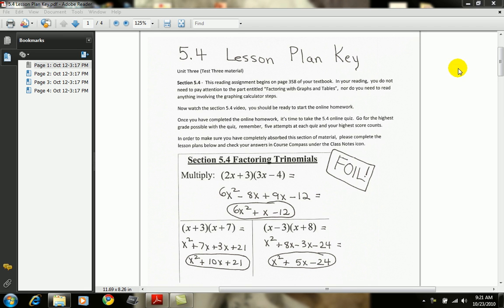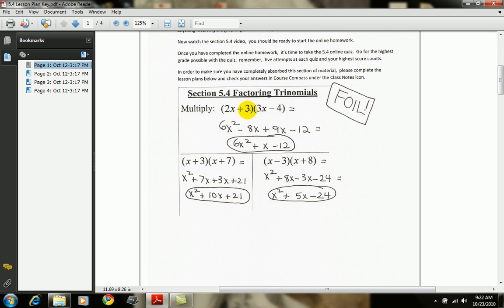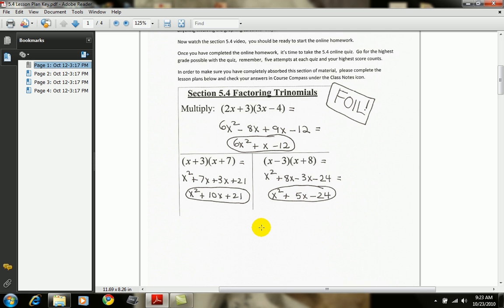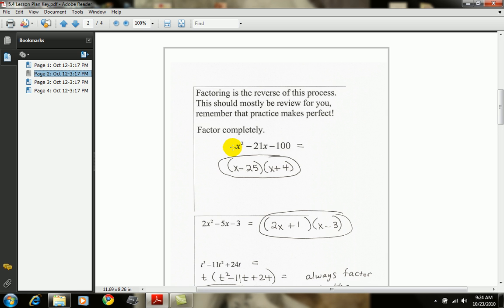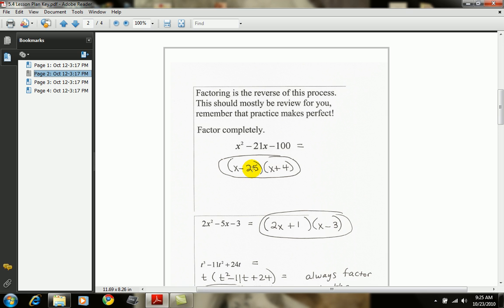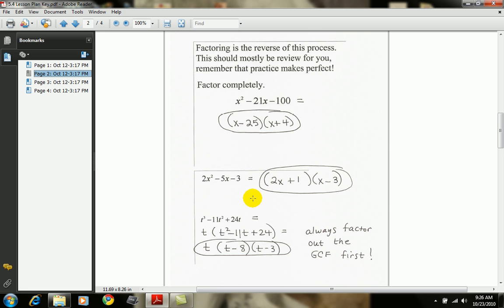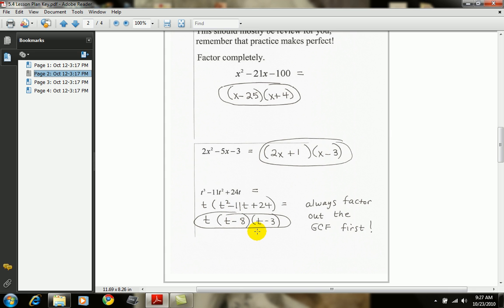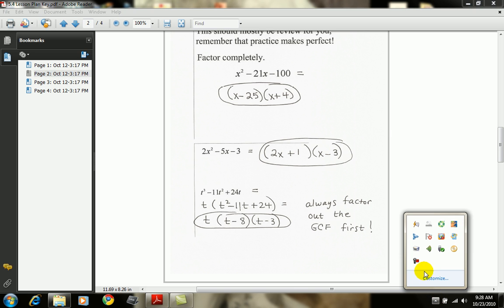5.4 Lesson Plan Key Part One.avi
Factoring and applications of quadratic equations
Factoring algebraic expressions